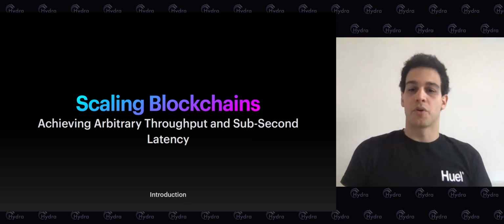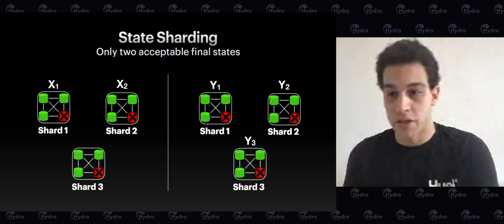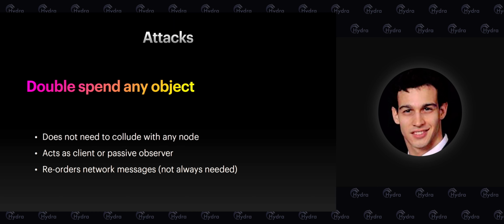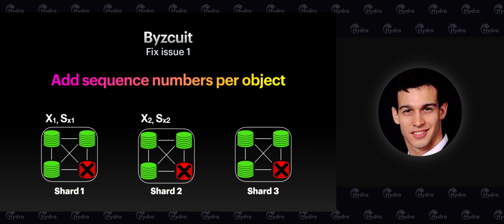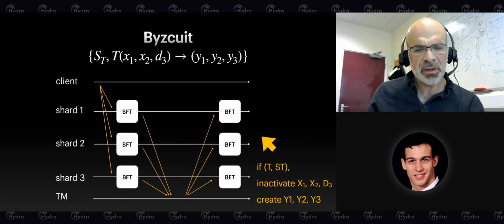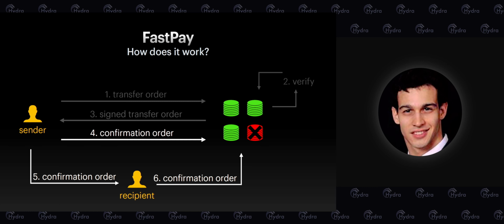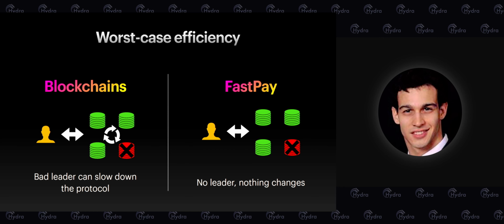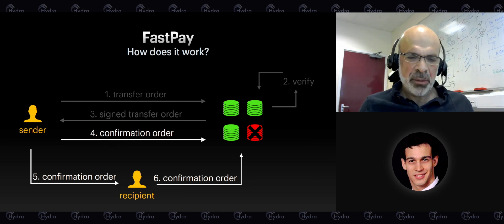Alberto Sonnino — Scaling distributed ledgers: Achieving arbitrary throughput and sub-second latency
This talk describes two techniques to improve the throughput and latency of blockchain technologies.

First, this talk presents the design, implementation and evaluation of some key sharded blockchains. Sharding is one of the main approaches to address blockchain scalability, the key idea is to create groups (called shards) of nodes that handle only a subset of all transactions and system state. Sharding allows blockchains to achieve linear scalability; that is, the throughput of the system is theoretically unbounded as it can be arbitrarily increased by adding new shards. Secondly, this talk presents a novel distributed settlement system for pre-funded payments that can be used as a financial side-infrastructure to support retail payments of a primary system. This side-infrastructure complements scalable (high-throughput) blockchains by achieving extremely low latency by foregoing the expenses of consensus, making the system applicable to point of sale payments.